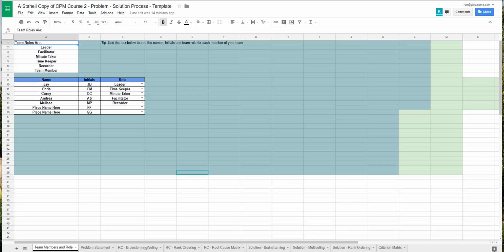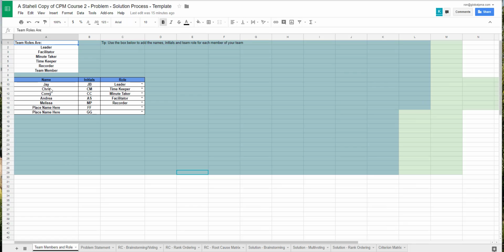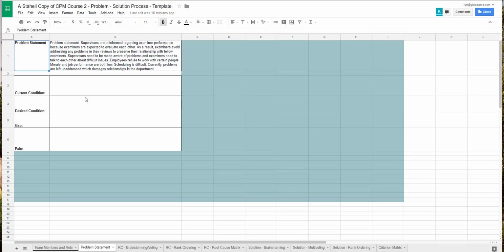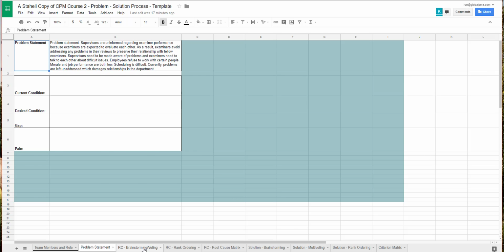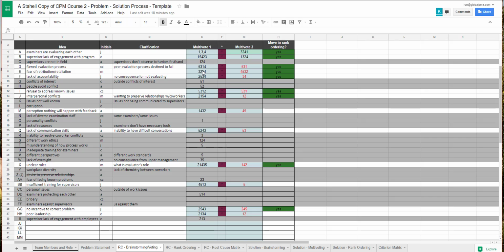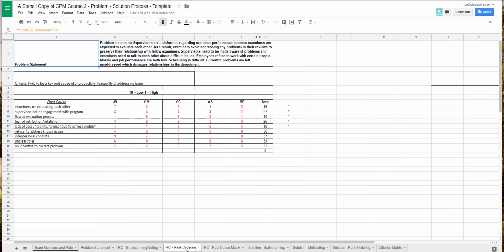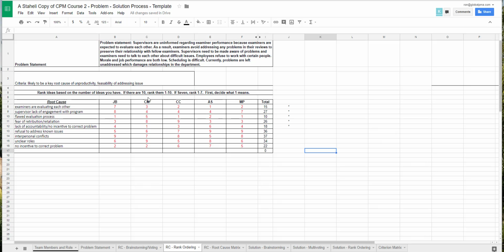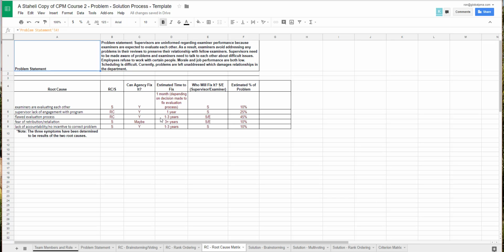Online Team GPAS Instructions